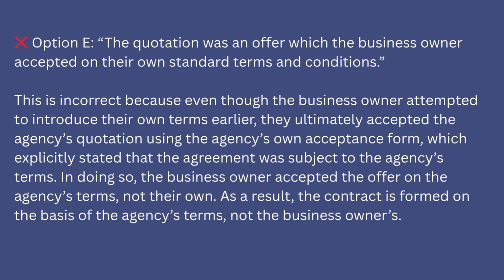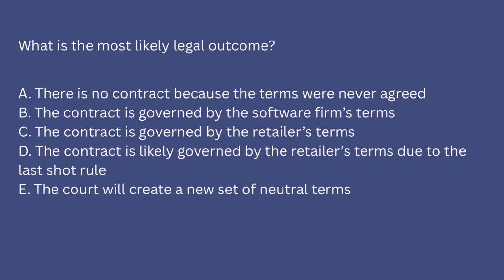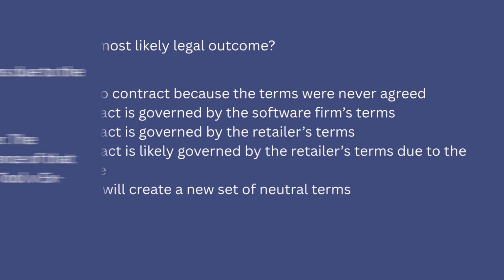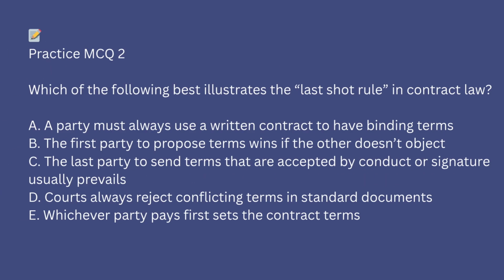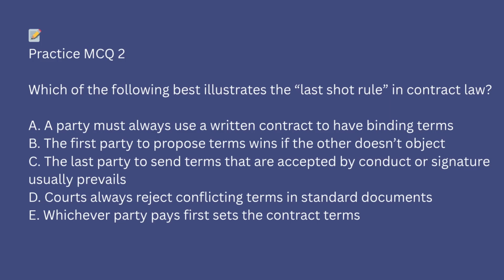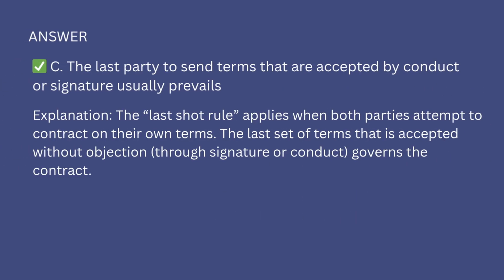SQE Success Channel - Pass your SQE Exam at your first attempt.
🎓 SQE Success Channel – Helping You Pass the SQE Exams with Confidence!

Welcome to the SQE Success Channel – your ultimate guide to mastering the Solicitors Qualifying Examination (SQE) in England and Wales.

Whether you’re preparing for SQE1 or SQE2, you’re in the right place. We provide:

✅ Clear explanations of key legal topics
✅ Practice MCQs with expert tips
✅ Case law breakdowns
✅ Voice-over revision lessons
✅ Easy-to-follow legal diagrams
✅ Mock tests, strategy guides & more!

Our goal is simple: To help you pass the SQE and start your legal career with confidence. Perfect for aspiring solicitors, paralegal trainees, and law graduates looking to convert via the SQE route.